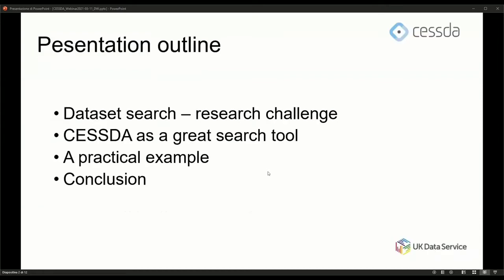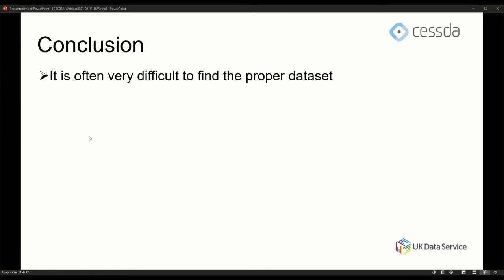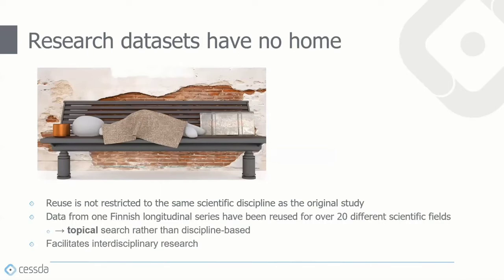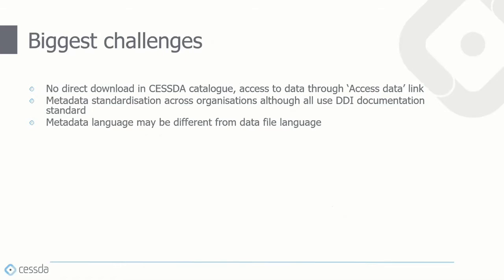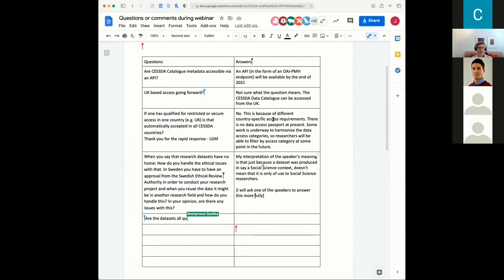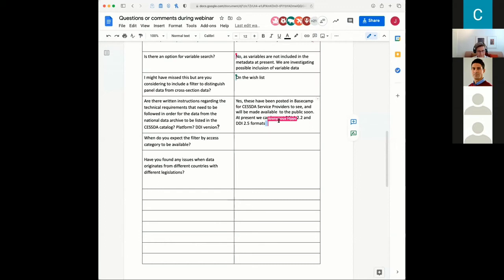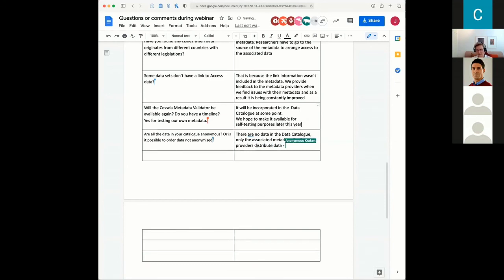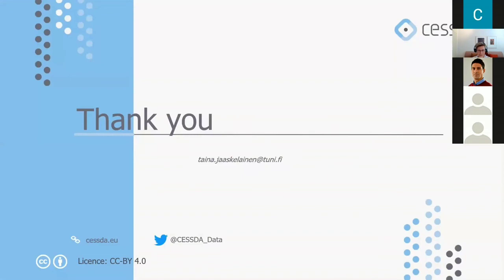What’s new in CESSDA Data Catalogue [Webinar]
The CESSDA Data Catalogue is one of the flagship products of CESSDA (Consortium of European Social Science Data Archives). It is a one-stop-shop for research and discovery, enabling access to extensive research data collections held at national Service Providers across Europe.

The catalogue currently provides metadata on about 30,000 datasets in 10 languages. A wide range of data are covered, including quantitative, qualitative and mixed modes, longitudinal and cross-sectional, national and cross-national data.

0:32- 08:30 The CDC from the user persepective.
08:31 - 25:35 How to get the optimal results and website improvements.
25:36 - 49:27 Question and answer session.